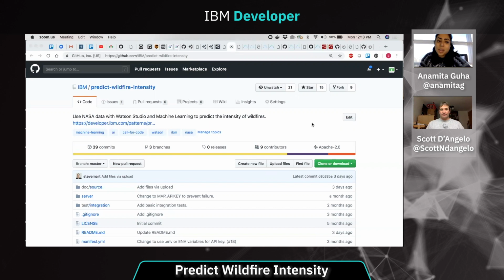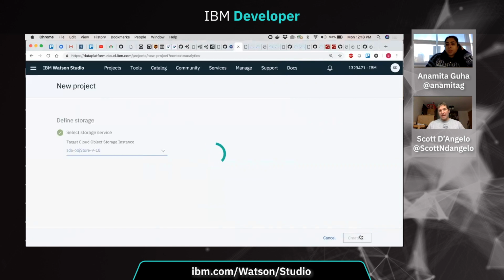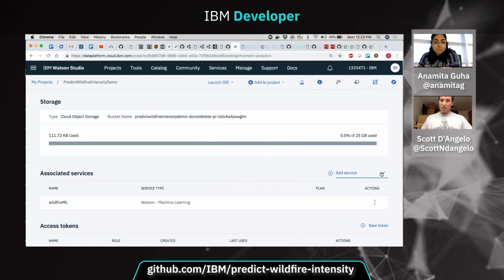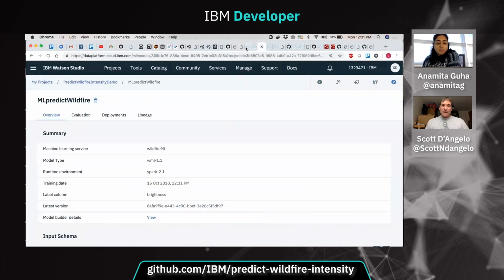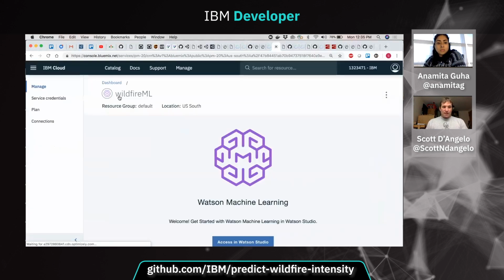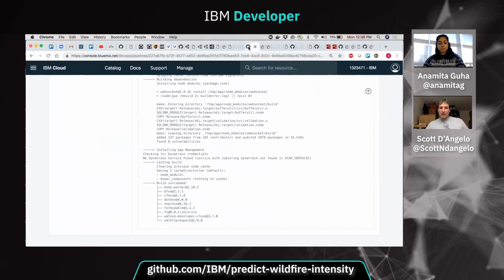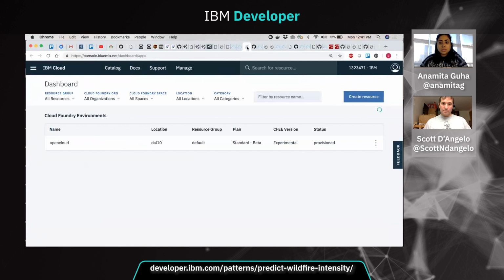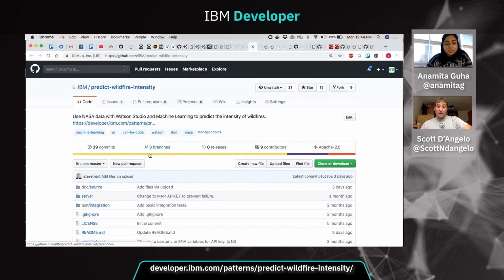Predict wildfire intensity using NASA satellite data with Machine Learning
Mitigating natural disasters is one of the world’s greatest challenges,  and some of the most devastating natural disasters are wildfires. To  help us understand wildfires, NASA provides satellite data that measures  the fire’s intensity, using the brightness of the fires as a proxy. In  this Tech Talk, Scott D'Angelo will use Watson™ Studio and Watson Machine Learning  to train a model with this data to make wildfire intensity  predictions using the location on a map.

IBM Owner: Richard Rodts
Producer: Calvin Powers